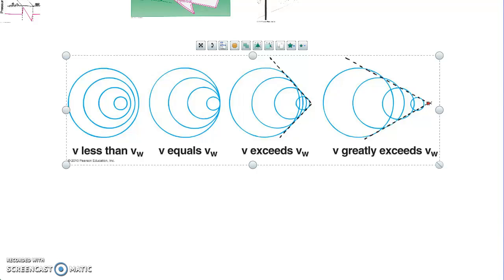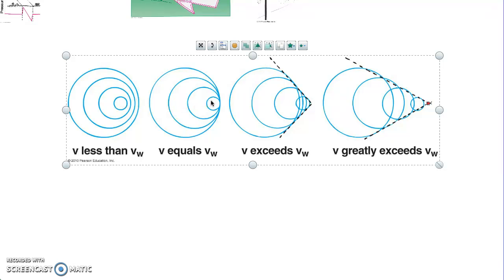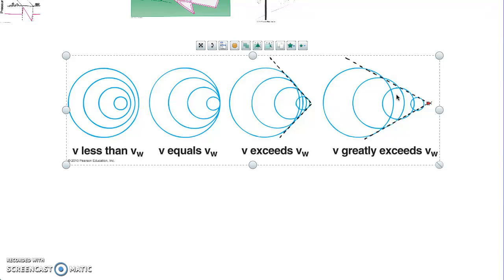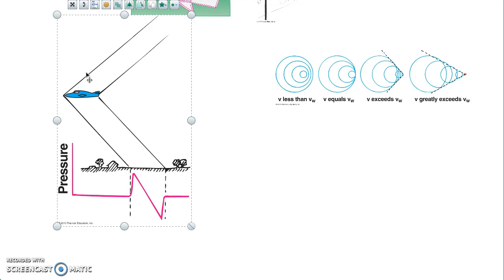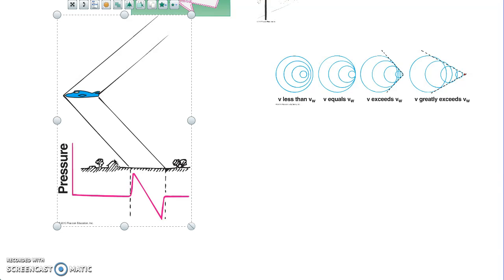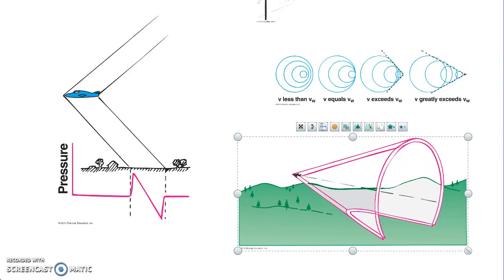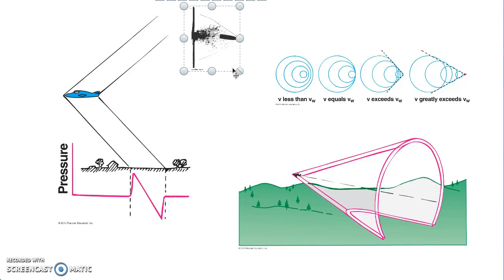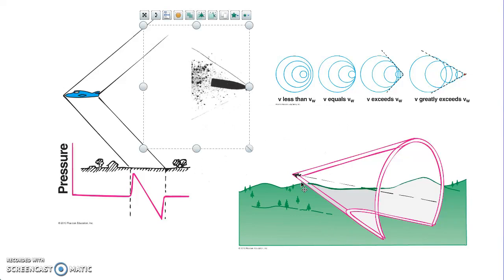Ch. 12 Sound Pt. 5